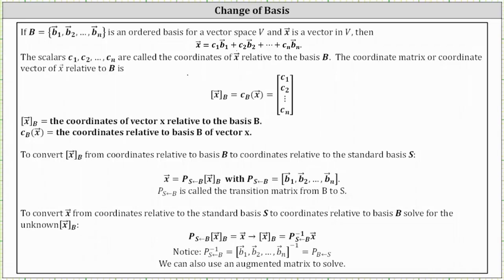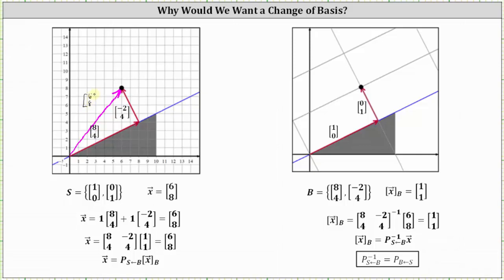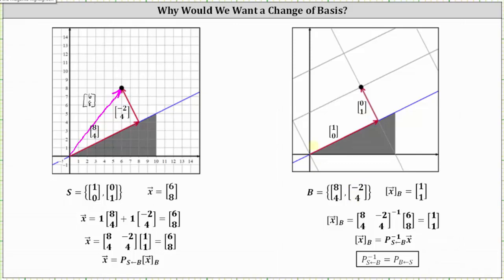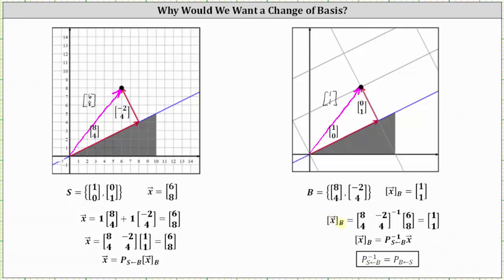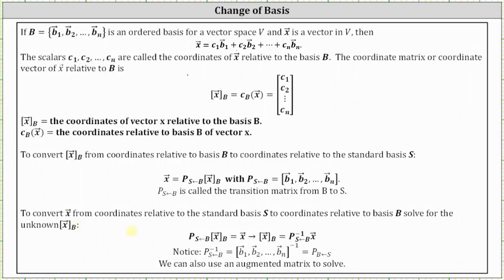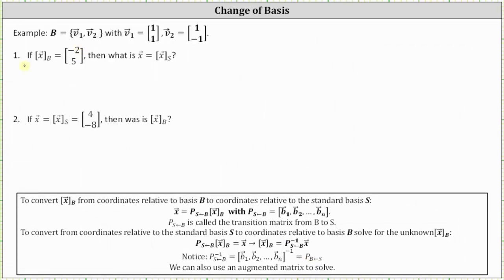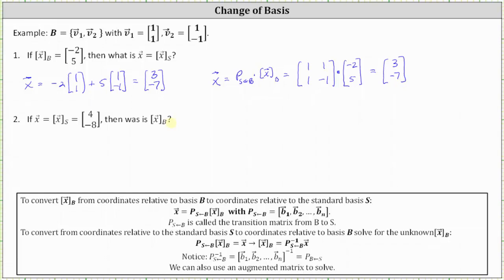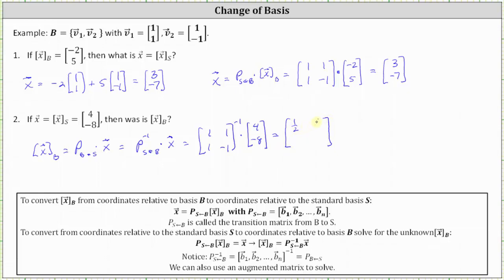Introduction to Change of Basis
This video introduces a change of basis and show how to convert between the standard basis and a nonstandard basis coordinates.